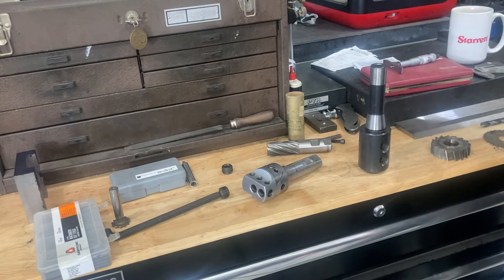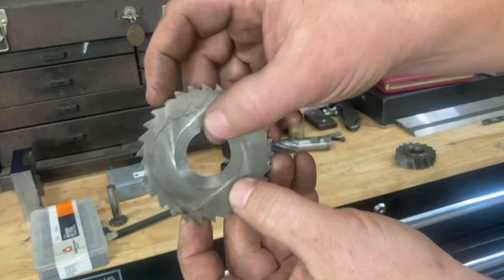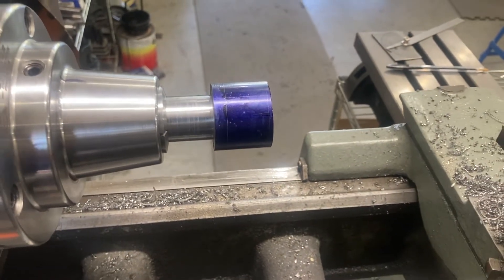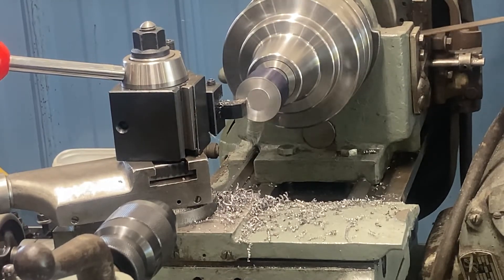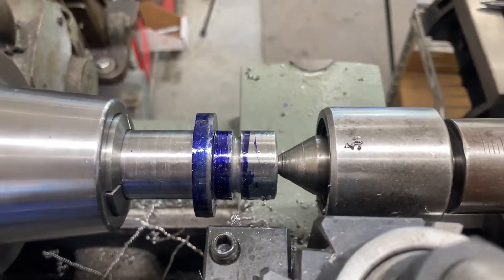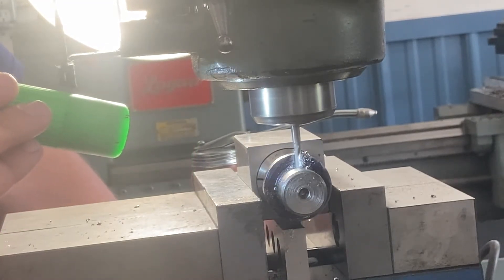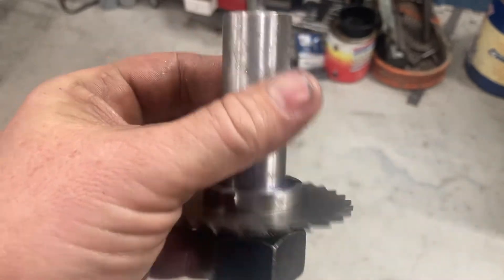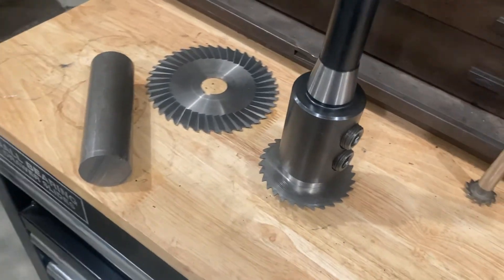Machining a Horizontal Milling Cutter Adapter for the Bridgeport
I designed this tool to allow me to hold 1” arbor Horizontal Milling Cutters in my Bridgeport Spindle.